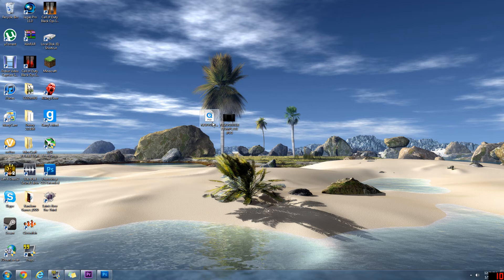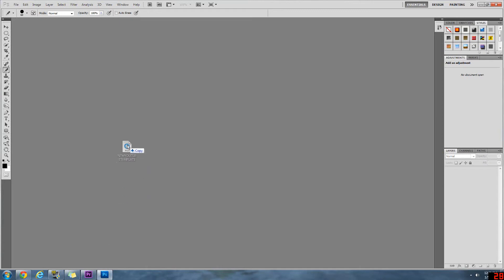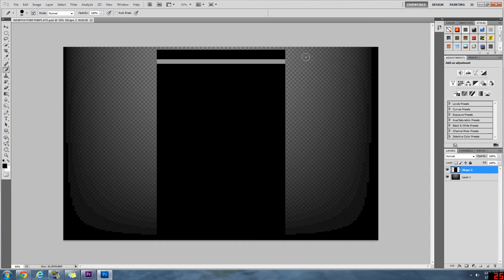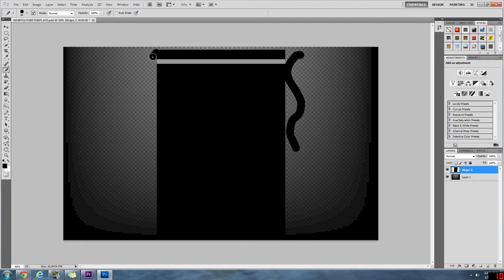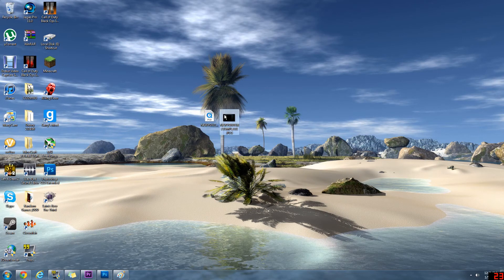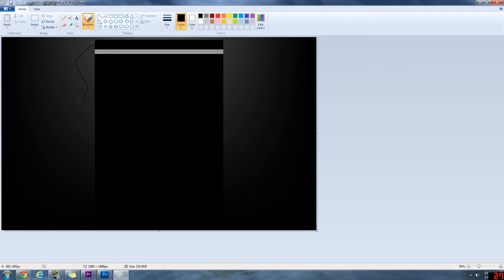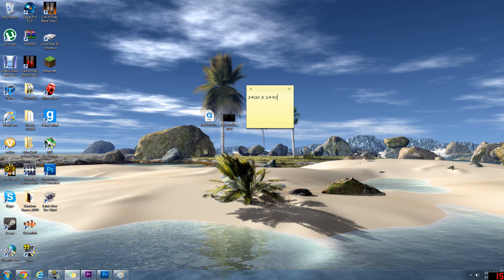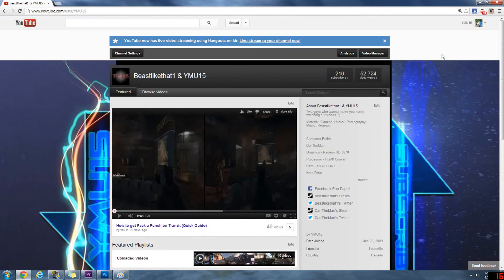Youtube 2013 Nonpartner Layout Size and Template 2013 (Photoshop and Paint)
This will explain everything for making your backround very quickly and this is the most up to date video! Here is the Rar file for both the templates :)